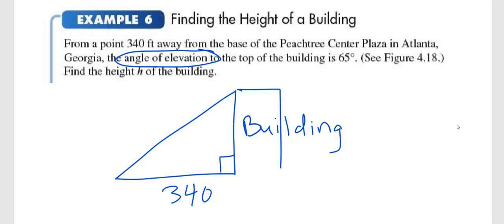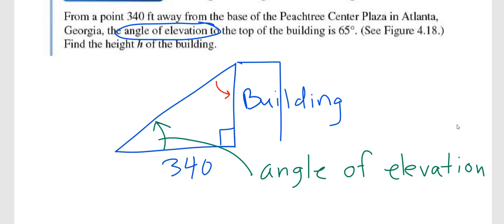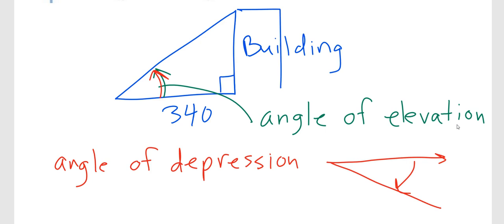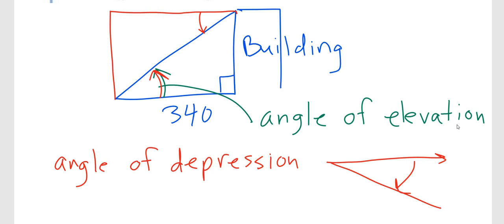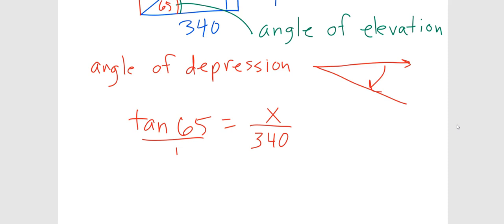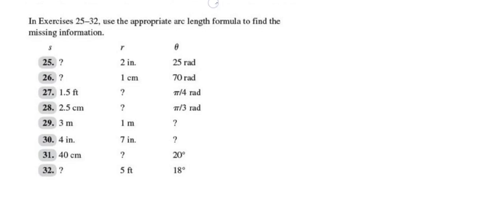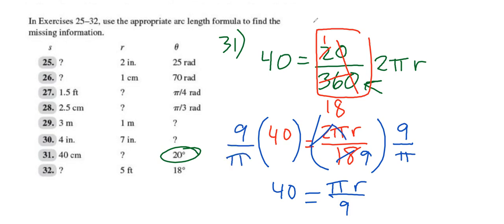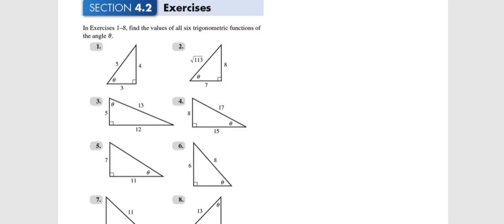4.2 Ex 6 and HW 4.1 #31